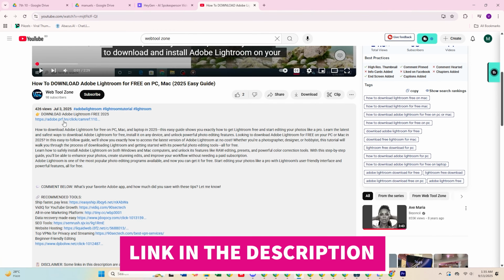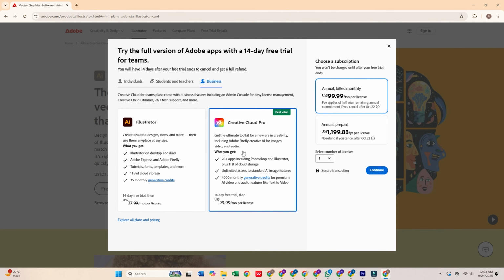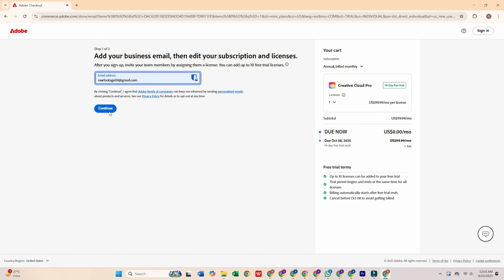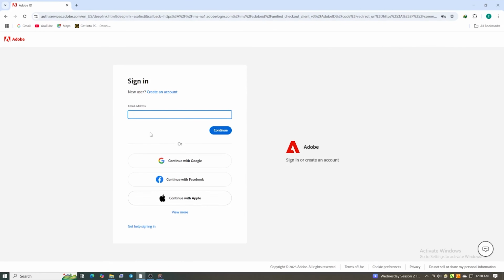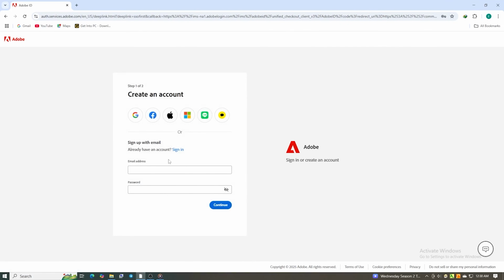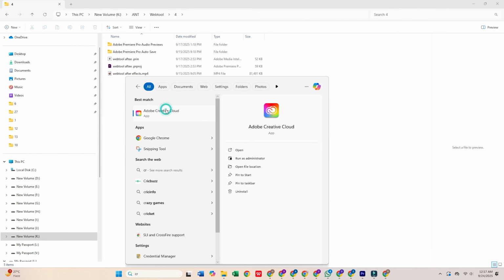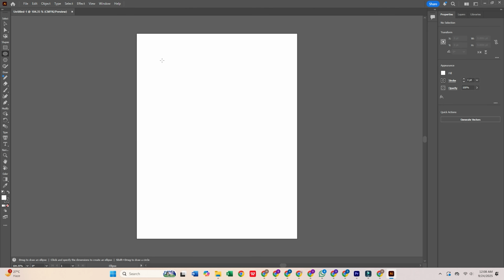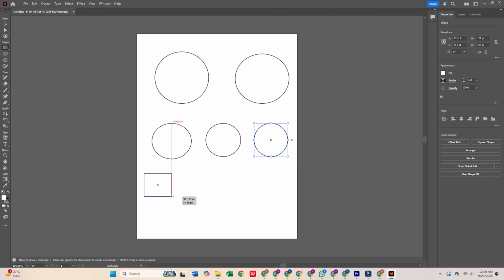How To Download Adobe Illustrator for Free On Pc & Mac (Official 2026 Setup Guide)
👉 Download Adobe Illustrator for FREE on Pc & Mac

This illustrator tutorial will show you how to download Adobe Illustrator free on your PC or Mac in 2026.In this video, learn how to get the Adobe Illustrator download on your PC or Mac. Perfect for designers, students, and creators who want to test the full Creative Cloud Illustrator experience before subscribing This guide will show you how to install illustrator and begin using the software.